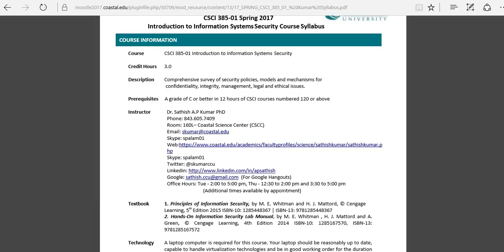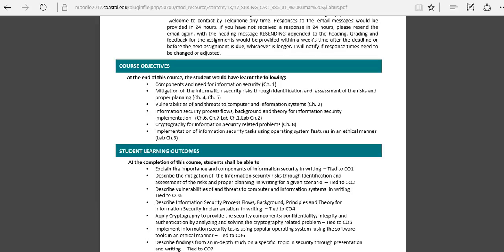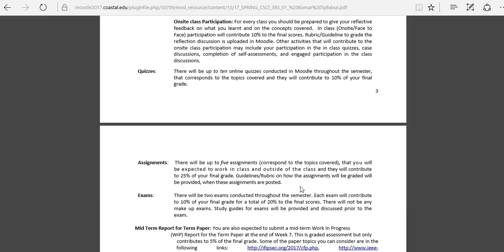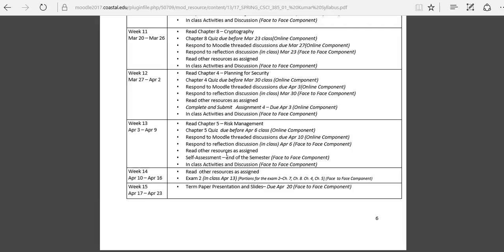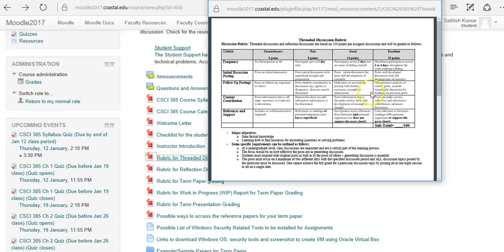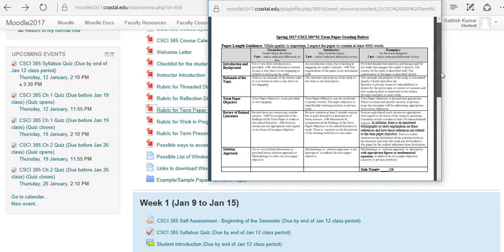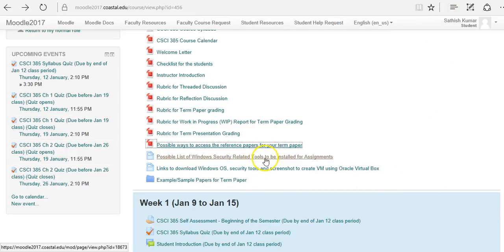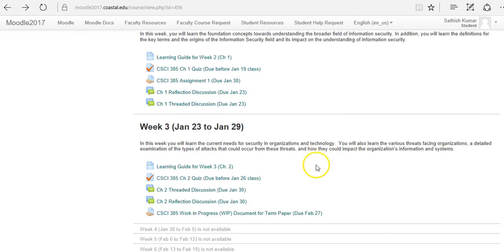CSCI 385 Course Tour